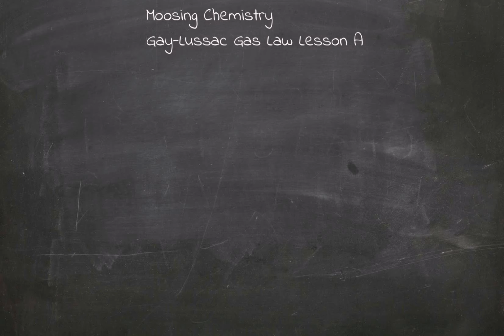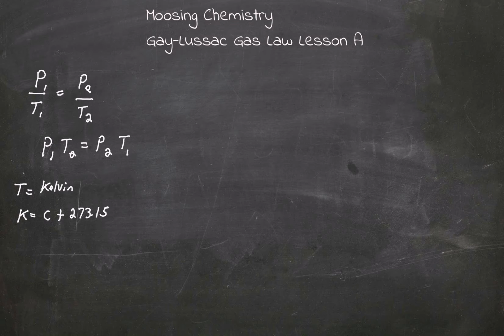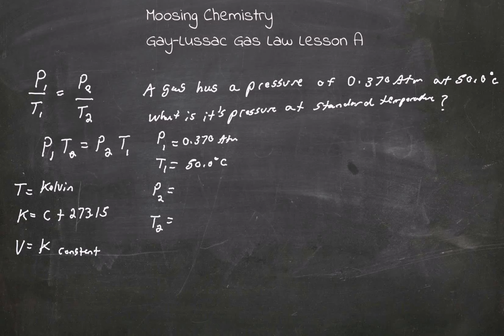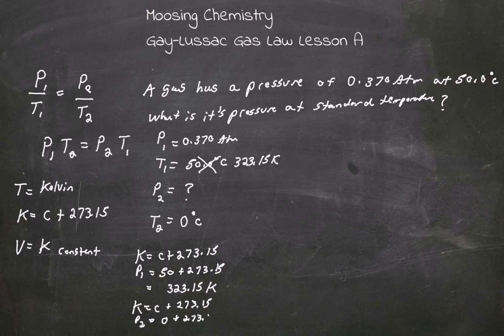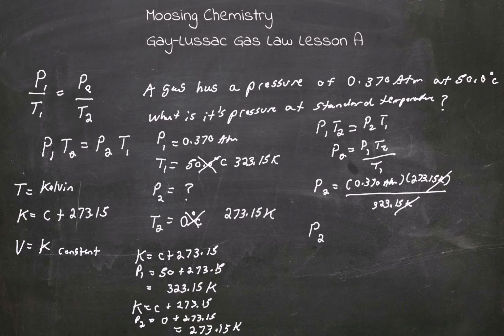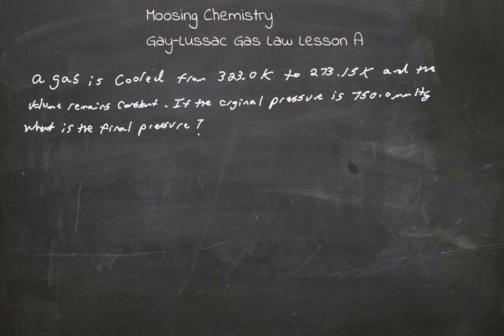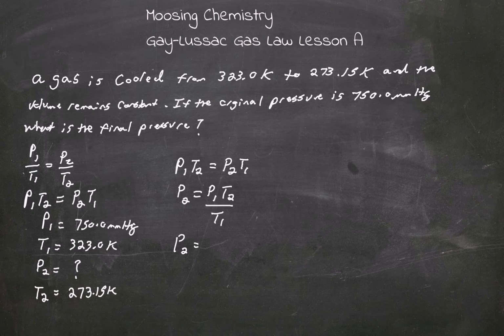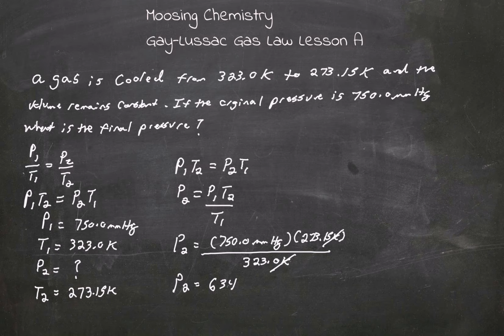Gay Lussac Gas Law Lesson A